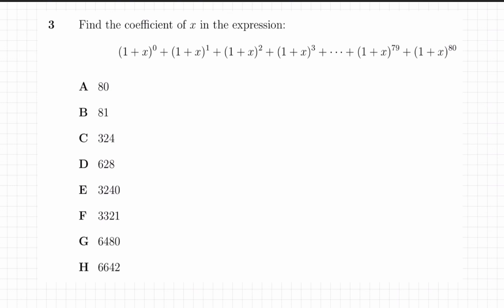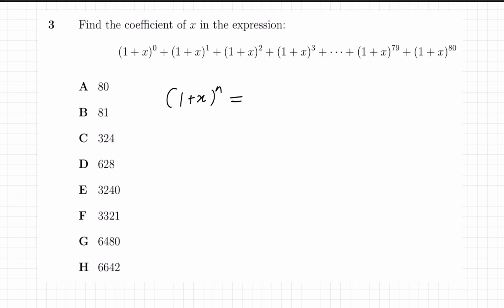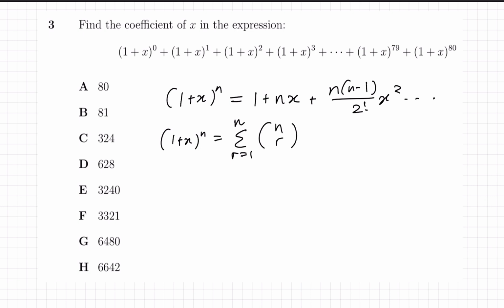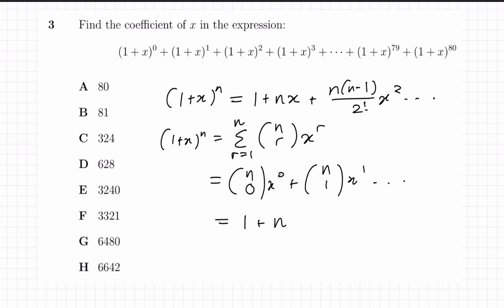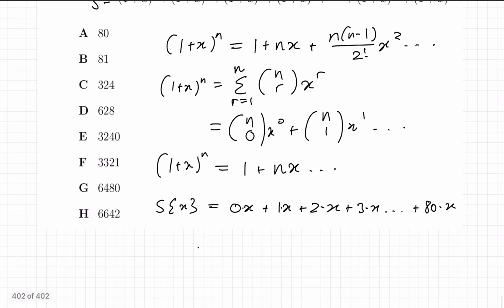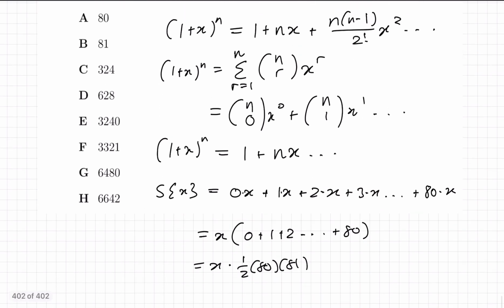A very large expression...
TMUA 2019 Paper 1 Q3.